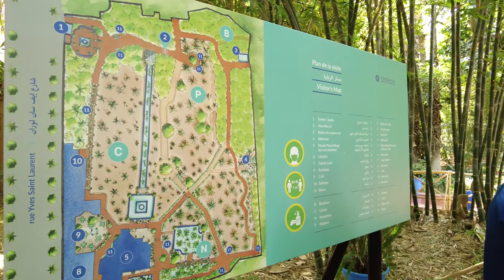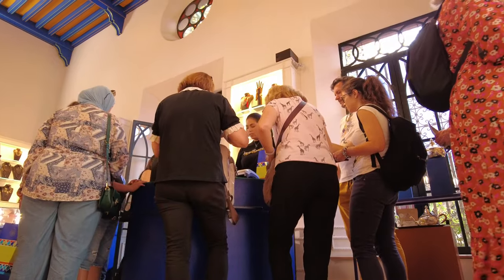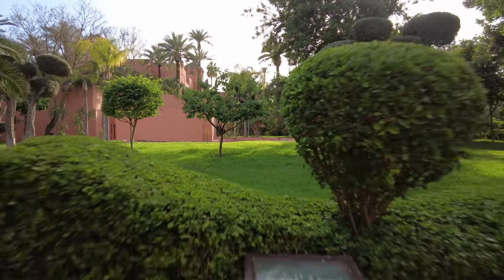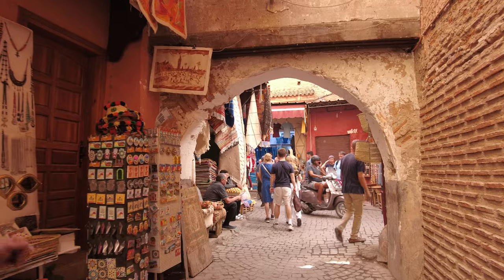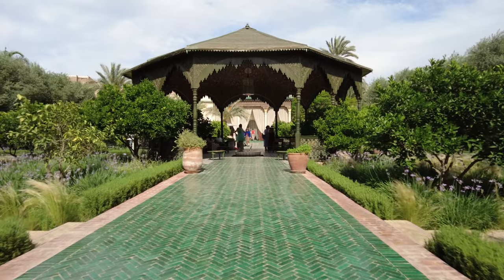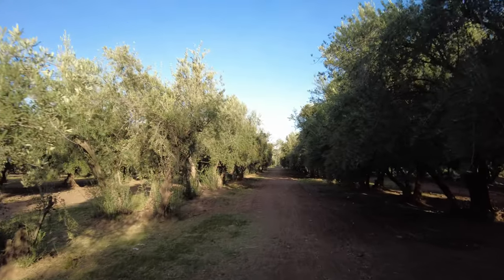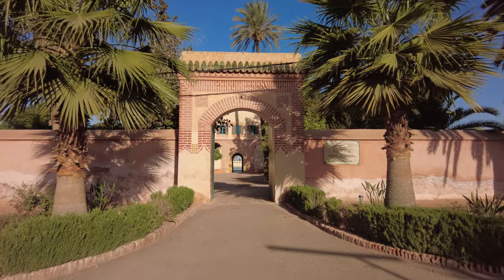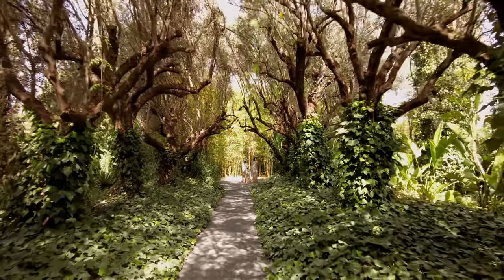The 5 MOST BEAUTIFUL GARDENS in MARRAKECH, Morocco. The concrete presentation.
A concrete presentation of the 5 most celestial gardens located in the city of Marrakesh in Morocco: Majorelle Garden, Cyber Park, Secret Garden, Menara Gardens and Anima Garden. In this video, I introduce you to what each of these places looks like. I present the most important facts and share practical information and travel tips to help you make the most of them. I'm convinced that the presentation will help visitors to Marrakesh, Morocco decide which garden or park to visit during their stay in this city.

MAJORELLE Garden                                               01:11
CYBER PARK                                                            03:30
SECRET Garden                                                       05:48
MENARA Gardens                                                   08:06
ANIMA Garden                                                        10:19

ENTRANCE FEES :

MAJORELLE GARDEN    ( only ON LINE tickets reservation )
150 mad (15 euro)  +  50 mad (5 euro) Berber Museum

CYBER PARK   -   free entrance

SECRET GARDEN
adults:  80 mad ( 8 euro)  +  40 mad ( 4 euro ) access to the tower
7 to 24 years old:  60 mad + 30 mad access to the towet

MENARA GARDENS  - free entrance
entrance to the Menara pavillon:
adults: 50 mad (5 euro)
less than 12 years old: 20 mad (2 euro)

ANIMA Garden:
adults 140 mad  (14 euro)
12 - 16 years old:  60 mad (6 euro)

This video was made with the use of the Movavi Video Editor